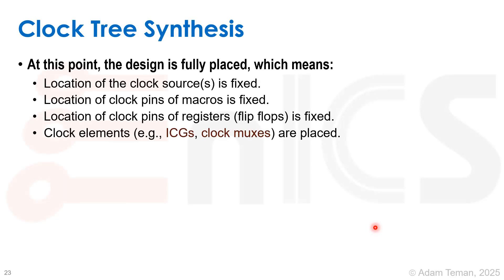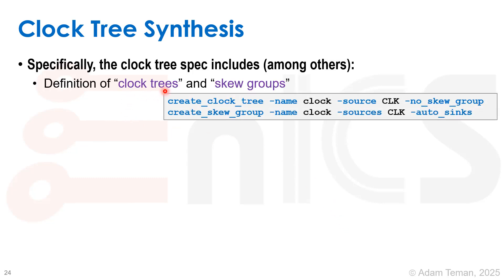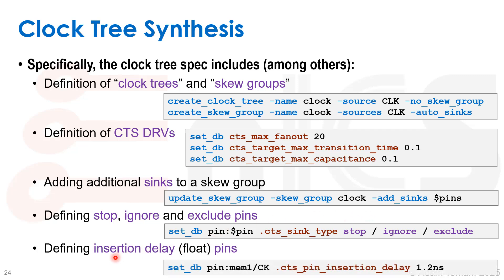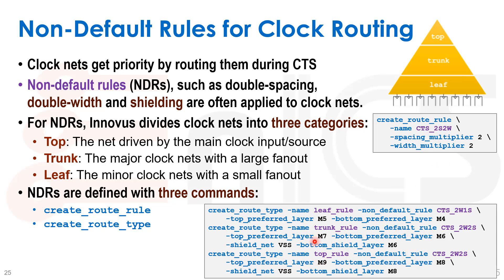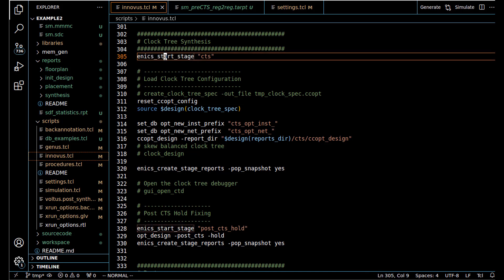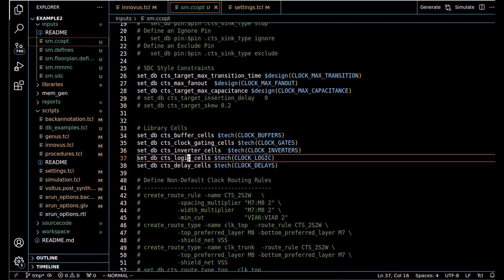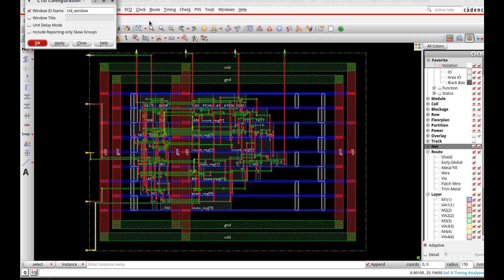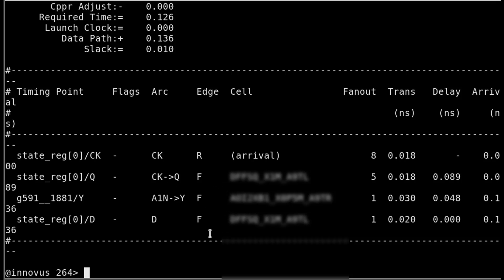RTL2GDS Demo Part 4.8: Place and Route - CTS